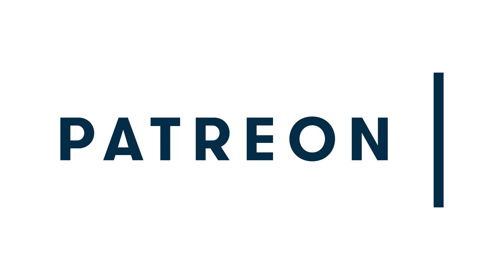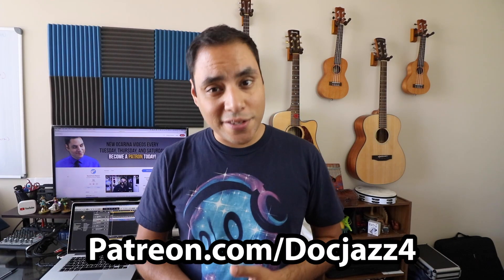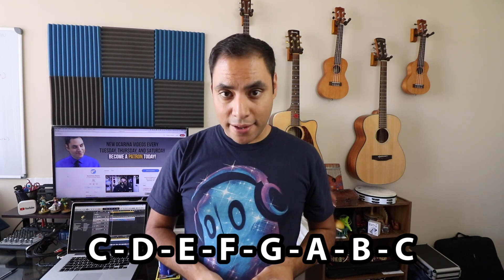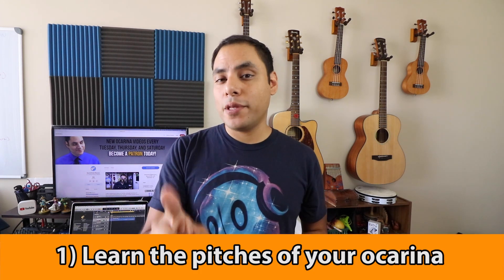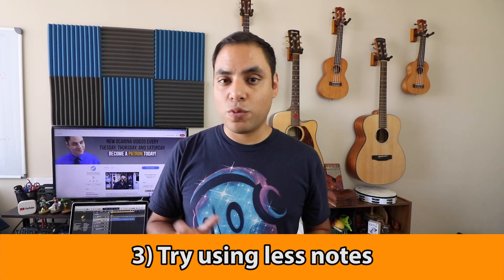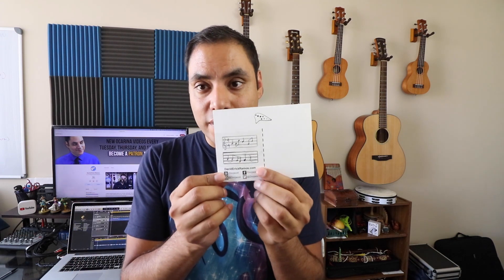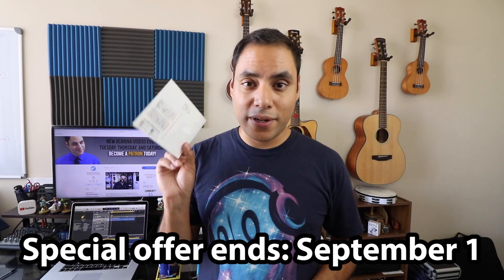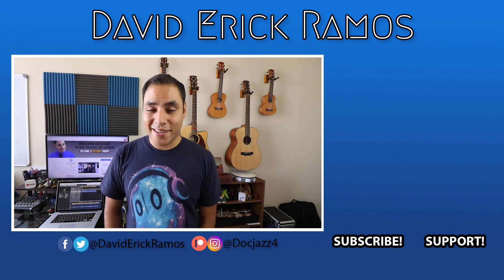How to Compose Your OWN Music || David Erick Ramos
Interested in learning how to compose music for ocarina? Practice these 4 simple tips to get started! ⬇LINKS⬇

Download Guitar backing track: COMING SOON